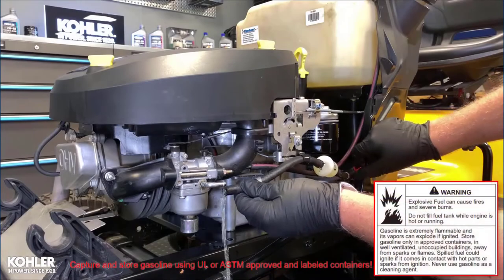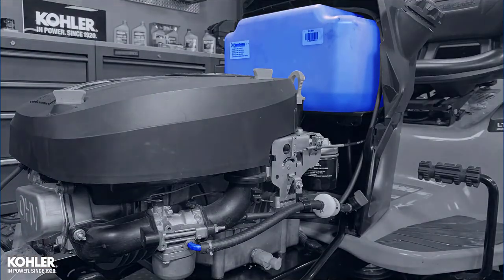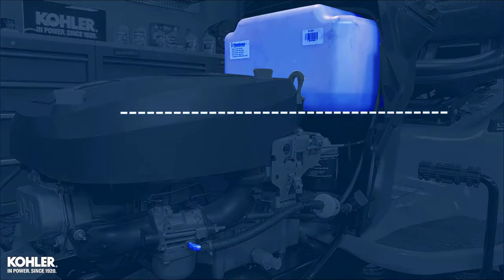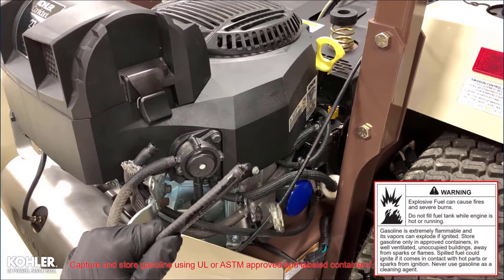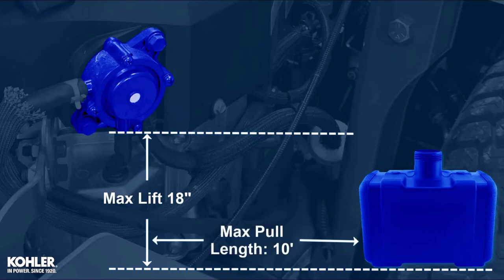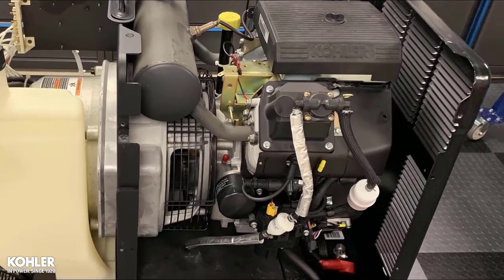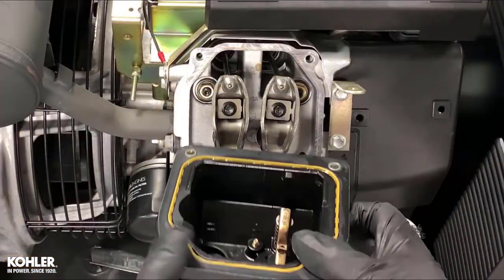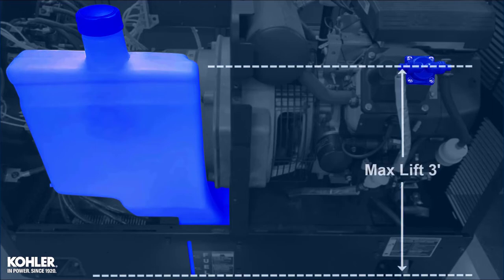How the Small Engine Fuel Pump Works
These videos are part of our KOHLER Factory School content

Part 1: KOHLER Carbureted Fuel Systems-Introduction
Part 2: Small Engine Fuel Requirements
Part 3: How the Small Engine Fuel Pump Works
Part 4: Do Small Engines have Fuel Filters?
Part 5: Small Engine Fuel Valve
Part 6: How the Small Engine Carb Works